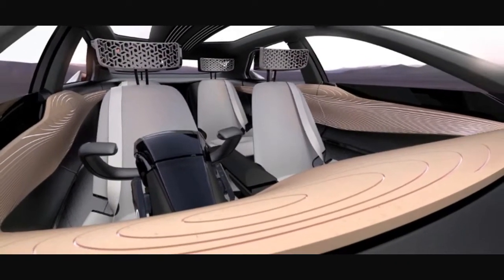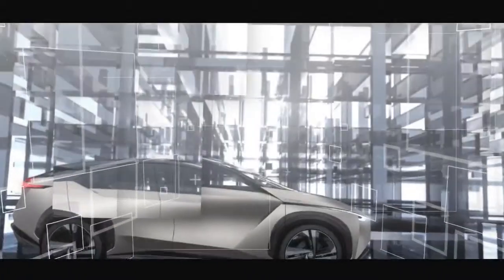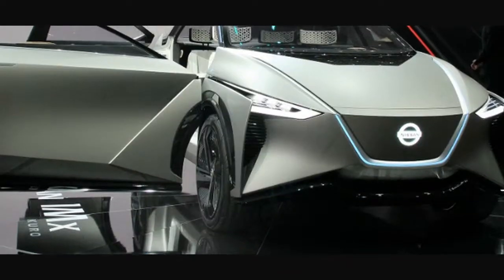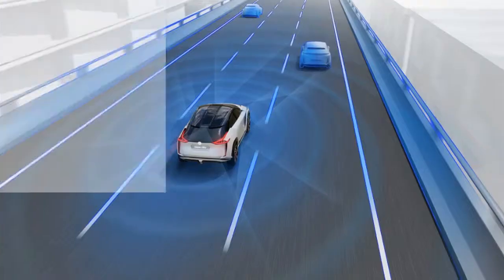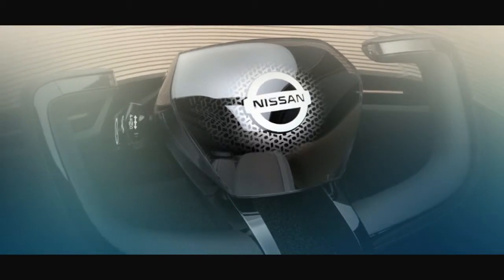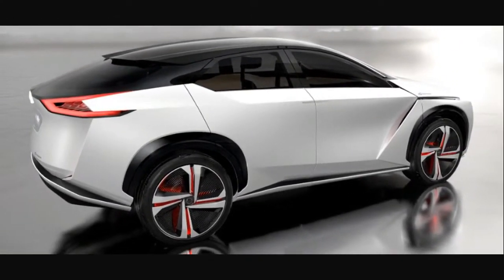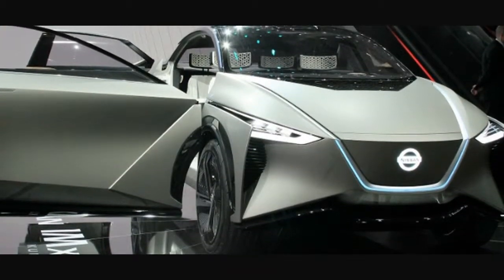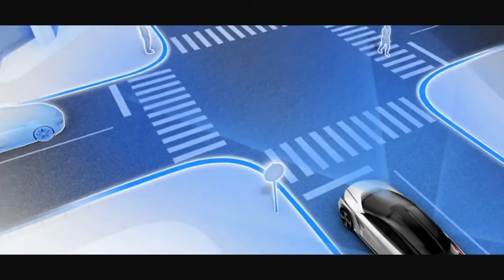THE NEW NISSAN IMx Concept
As a rule, it's typically the case that we're interested about the internal workings of an auto, be it its self-governing capacities, its blossoming A.I. intricacy, or the proficiency of its electric powertrain. Yet, something we regularly ignore is the way configuration educates the development we see exhibited. IMx concept is very attractive with IMx price that matches the quality has many that give IMx review to dig deeper the luxury IMx 2018 among other advantages compared to others by creating a more complete IMx SUV. To show signs of improvement comprehension of this, we addressed Nissan SVP of outline Alfonso Albaisa, who gave us a voyage through the Nissan IMx Concept at CES 2018. Also, now, we've discovered that the IMx is in excess of an idea — Nissan Design Europe supervisor Mamoru Aoki disclosed to Autocar that the vehicle will show up underway "in a couple of years."

At Nissan's outline focus in London, the official said of the IMx, "The inside is quite greater than with an ordinary vehicle and there's considerably more usable space, on account of the absolutely level floor permitted by the [underfloor] battery pack. The dashboard is additionally pushed appropriate back [towards the windscreen] on the grounds that the HVAC [heating, ventilation and air-con] unit is under the cap."

The outside of the auto is very imaginative as well — rather, as Aoki depicts, "It has a light vibe and sheer surfaces. The outside is exceptionally Japanese in its subtle elements – expressive yet with virtue and a costly inclination."

The IMx, which appeared at the Tokyo engine appear toward the finish of a year ago, made its U.S. make a big appearance at the current year's CES. The idea was made to grandstand a specific collaboration between the outside and inside, with a wraparound show close to the front indicating everything that encompasses the auto. Besides, headrest-mounted speakers ensure that music isn't the main thing you hear. These will enlarge your faculties to give more situational mindfulness than simply irregular rings, tones, and dings. A significant number of the outward-confronting cameras are additionally used to reflect what's on the opposite side of the entryway along within the trim. This is with the goal that tenants of the IMx know about something little that might be around the auto, similar to a kid or puppy at a crosswalk.

Fueled by two electric engines, the IMx has a power yield proportional to 430 strength and 526 pound-feet of torque. Nissan says that the idea, if put to real utilize, would have the capacity to influence a 373-mile to travel on a solitary charge.

Nissan's ProPilot driving help framework is the most recent trap the automaker has up its sleeve with regards to self-sufficient driving, yet the IMx is a thought of where that tech is going. Intended to be a portrayal of how a self driving auto would work in down to earth circumstances, the IMx tucks its directing haggle away when it assumes control for the driver. Lights along the roofline enlighten to alarm different drivers that the auto is for sure driving itself, just to give them that level of information. Meanwhile, the driver's seat leans back, permitting whoever was in the driver's seat to rest, now that said wheel has been secured.

. Follow me on G+ :